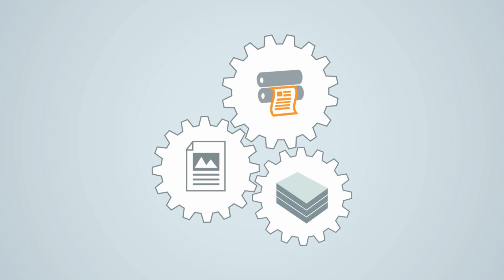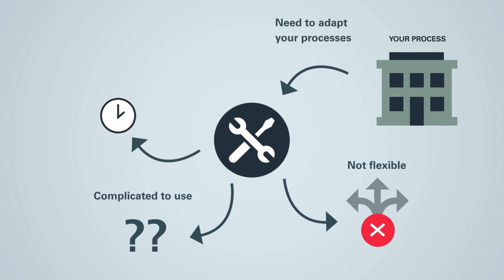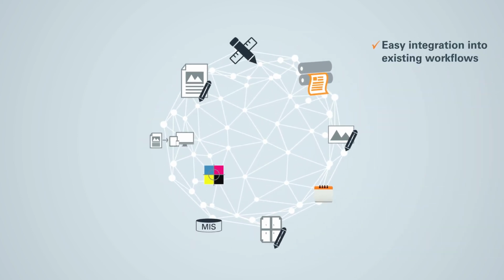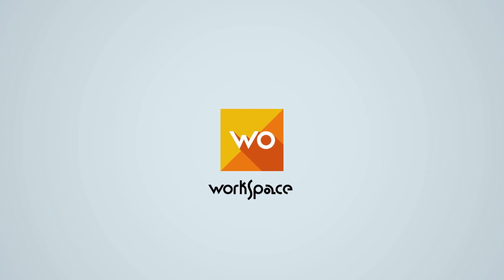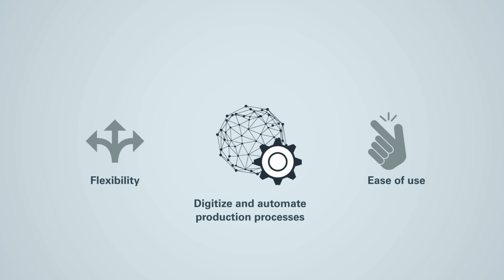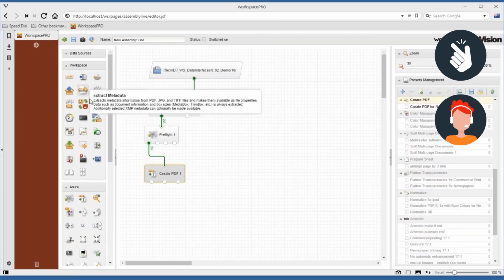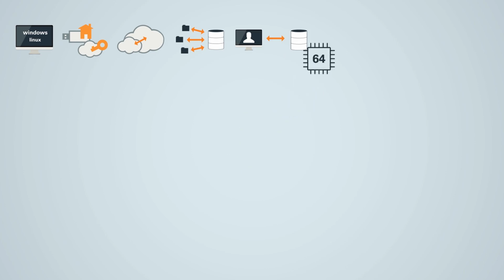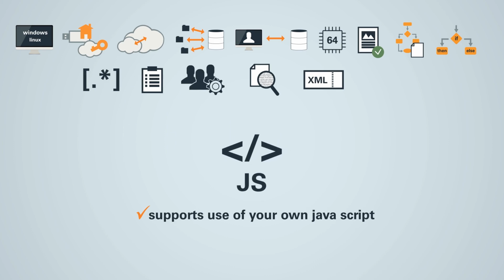Digitizing and automizing print workflows with the flexible workflow management system Workspace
Automating production workflows by using workflow management systems brings many advantages: less errors, faster time to print,  highest quality print file. There are tools, that – on the surface - look like they give you all the options, but ultimately you have to adjust your processes to suit their system requirements. Those software products are not flexible, too complicated to use, generate extra work and add complexity. And for every little request they charge extra. And then there is OneVision's workflow management system Workspace.  For more than 20 years, we have been supporting the print, publishing and media industry. We understand that every company has their own unique way of doing things. We don't force you to adapt to our solution. Instead we give you tools that automate your processes as they are. OneVision's workflow management software Workspace can be easily integrated into your existing printing workflow. With Workspace entire workflows can be set-up and run digitally and automatically. Tasks that were done manually can be done automatically. Checkpoints for approval can easily be added. If you do not have a workflow solution yet or if you're not satisfied with your existing one use Workspace: OneVision's software Workspace is a solution that will increase your efficiency by saving you time and money. It is included in our prepress suite Asura and our image  enhancement solution Amendo. The main benefits of Workspace are: Flexibility and ease of use. You can automate all of your business production processes regardless of their complexity. And you know what? You can even do it yourself. You know your processes and you know how to drag and drop and that's really all it takes. You can always ask us if you need assistance. We also offer first class support and consulting. Workspace is so easy to use and offers these features: runs on Windows or Linux,
locally or completely cloud-based, easy to scale, database driven, server-client design, completely 64 bit , accepts files from various sources (anim: local drive, unc, ftp, i-map, pop3), allows workflows based on metadata or file names, set up your own if-then-else rules, user management included, displays every detail aspect of your production files on demand, fully documented, supports xml jobtickets, supports use of regular expressions and the use of your own java script. Find all information about the workflow management systems